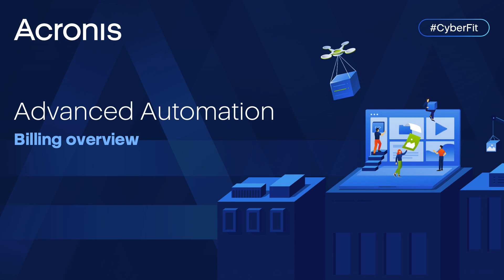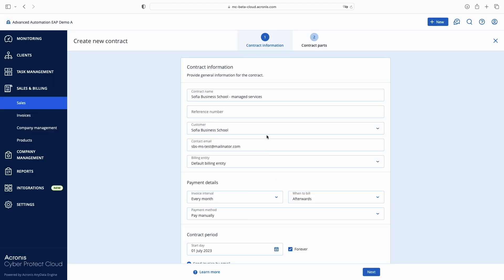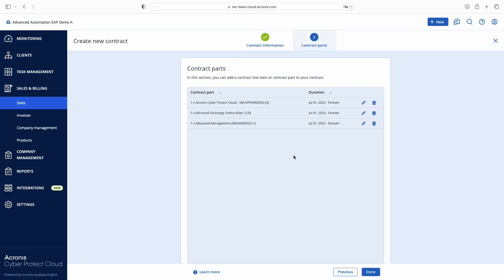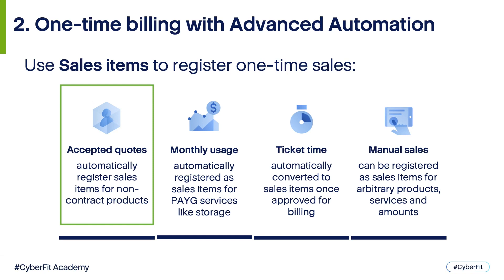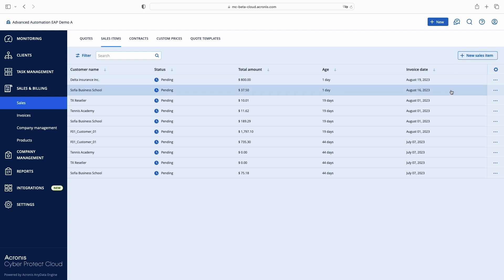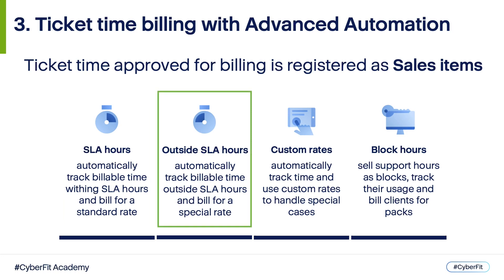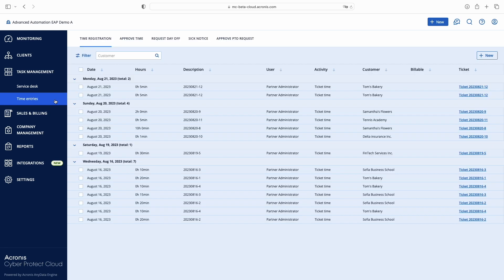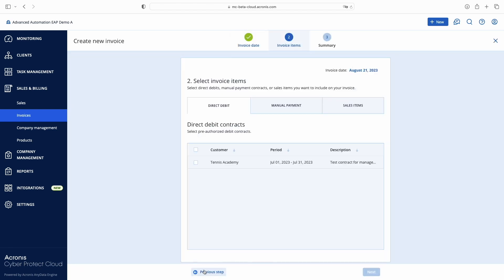Acronis Advanced Automation Billing Overview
Welcome to our Advanced Automation Billing Capabilities tutorial. Learn how to automate recurring, one-time, and ticket-time billing with Advanced Automation. Explore various billing models, create contracts, manage sales items, and generate invoices effortlessly."

0:00 - Introduction to Advanced Automation Billing
0:18 - Types of Billing Managed Service Providers Deal With
1:06 - Discussion of Billing Models
2:11 - Setting Up Contracts and Billing Models
5:54 - Registering One-Time Sales and Sales Items
7:05 - Monthly Usage for Services
7:45 - Ticket Time Billing
9:12 - Manual One-Time Sales Items
11:53 - Closing a Ticket and Billing
13:28 - Invoice Generation and Customization
15:30 - Conclusion and Closing Remarks